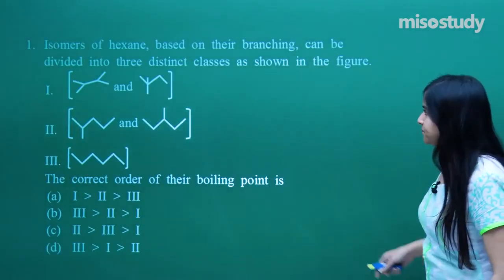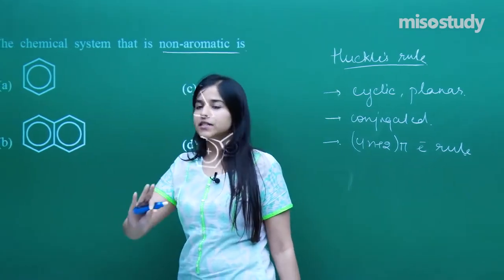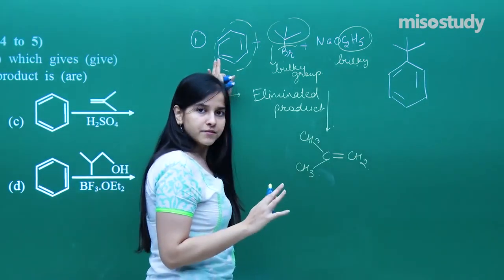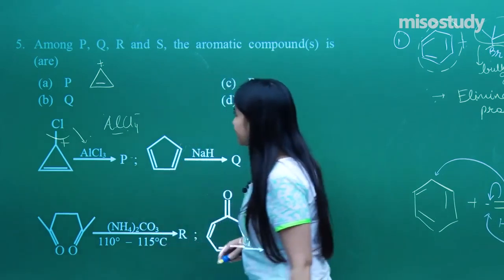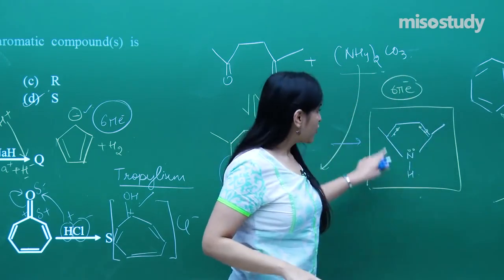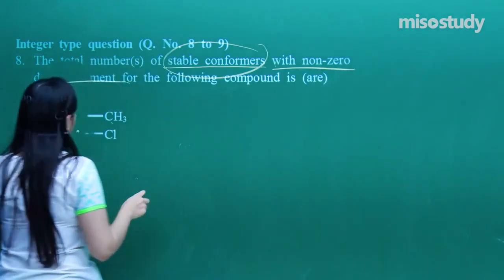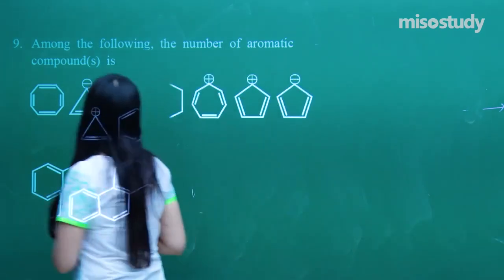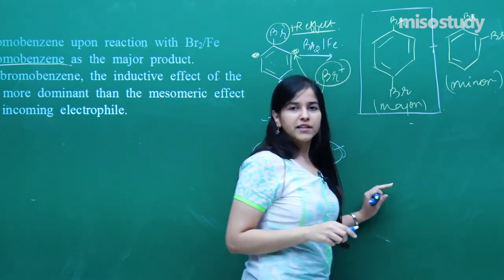JEE Chemistry | 13. Hydrocarbons | JEE Advanced Pattern Exercise | In English | by Misostudy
▶ JEE Chemistry
▶  13. Hydrocarbons

1. HD Video Lectures Designed by The Expert Faculties
2. Theory & Problem-solving Lectures of Full Syllabus
3. Chapter-wise Exam Pattern Question Exercise (Sample Question Papers)
4. Chapter-wise PDF e-Books
5. Chapter-wise Online Test
6. 24X7 Doubt Clearing
7. Hard Disk / Pen Drive / SD Card Courses (No Internet required)
8. 24X7 Online Streaming Course
9. Lecture Download Support for Android and iOS